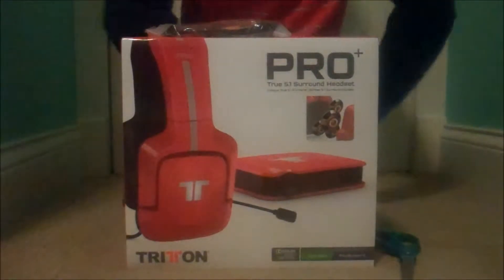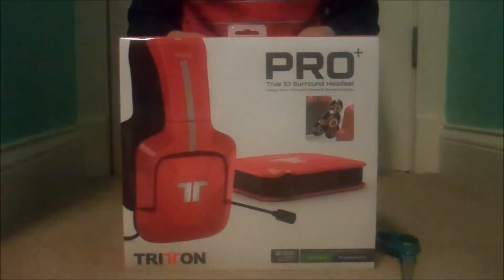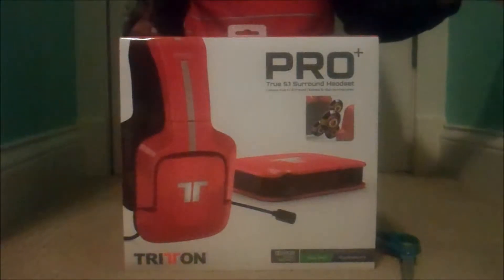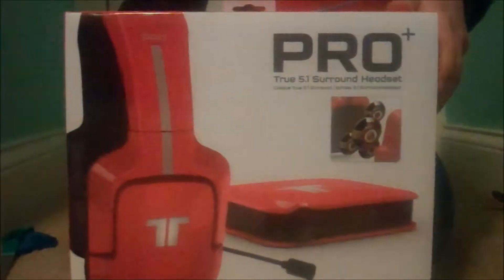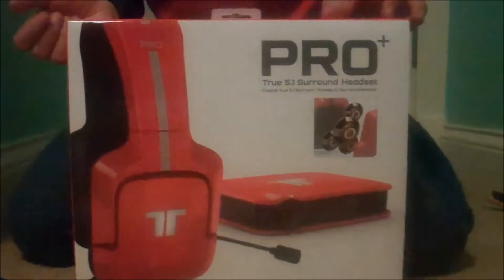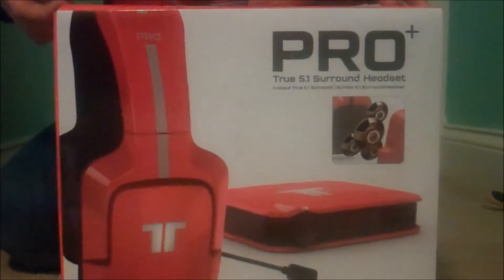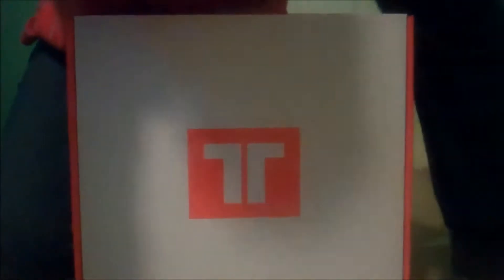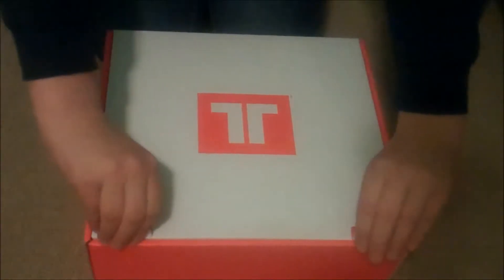Tritton Pro+ unboxing